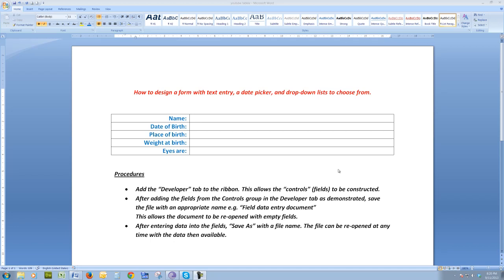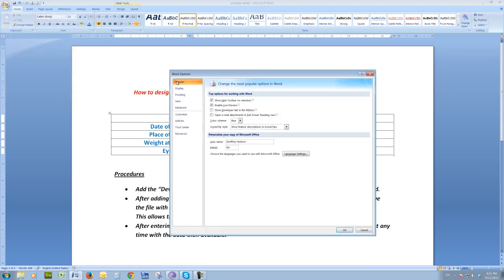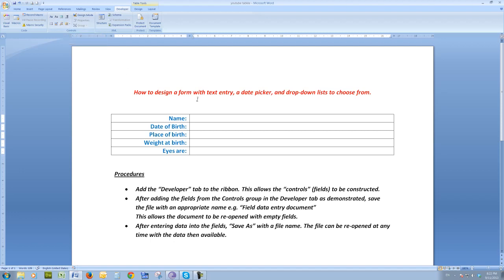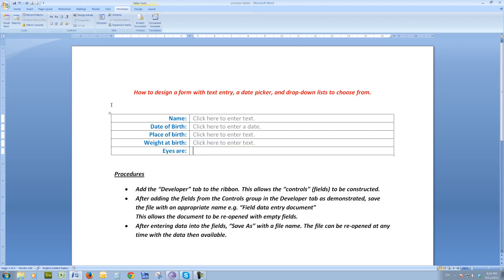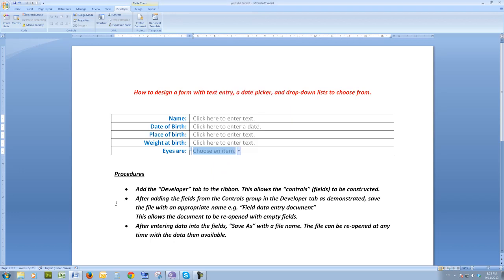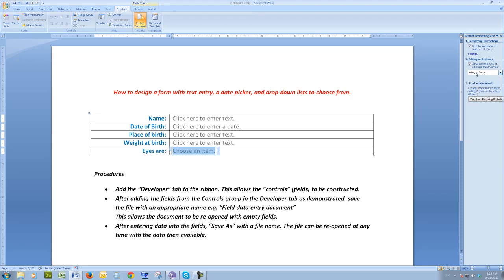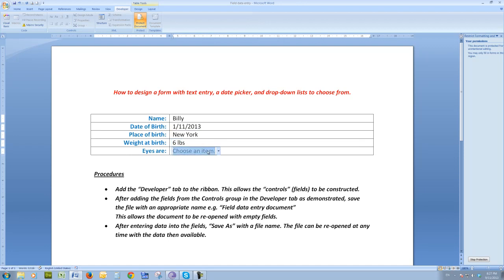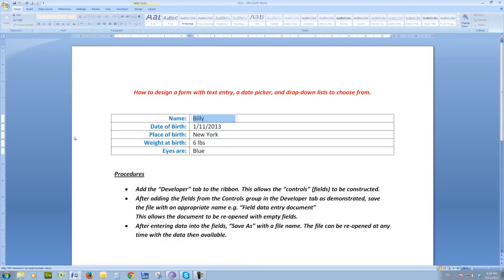How to create a data entry form in Microsoft Word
An explanation and demonstration of how to create a form document in Word